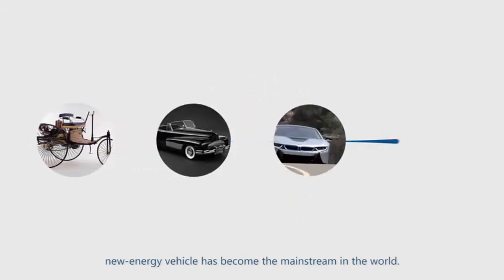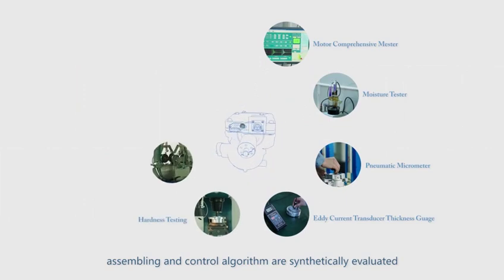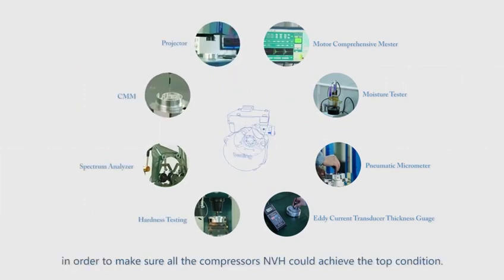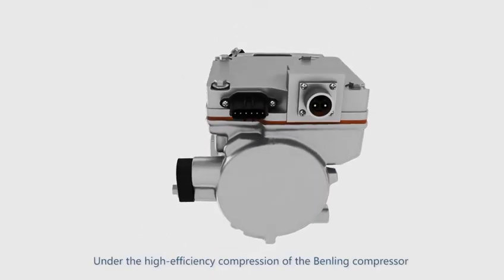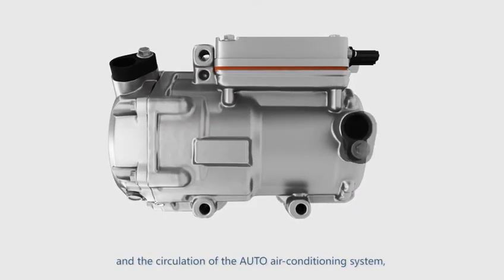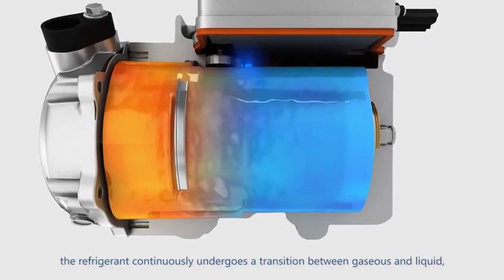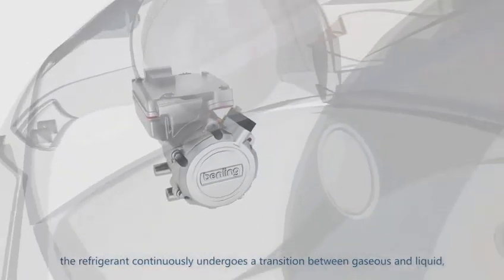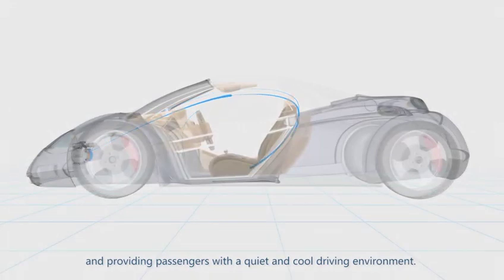Electric Compressor Car AC Systems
Electric compressor car AC systems have emerged as a significant advancement in automotive technology, offering numerous advantages over traditional belt-driven compressors. In this article, we will explore the key benefits of electric compressor and how they are transforming the way we cool our vehicles.

Efficiency and Performance
Electric compressor car AC systems excel in efficiency and performance. Unlike belt-driven compressors that rely on engine power, electric compressors operate independently, reducing energy consumption and improving overall efficiency. These systems provide precise control over cooling capacity, resulting in optimal temperature regulation inside the vehicle. Electric compressors also offer faster cooling capabilities, ensuring a comfortable cabin environment even in hot weather conditions.

Sustainability and Environmental Impact
The adoption of car AC systems contributes to a greener and more sustainable future. By eliminating the need for engine power, these systems reduce fuel consumption and lower greenhouse gas emissions. Electric compressors can operate even when the engine is off, making them ideal for hybrid and electric vehicles. This feature not only enhances energy efficiency but also reduces noise pollution and minimizes environmental impact.

Reliability and Durability
Electric compressor car AC systems are known for their reliability and durability. Designed to withstand rigorous conditions, these systems undergo extensive testing to ensure long-lasting performance. The components are built with high-quality materials, minimizing maintenance requirements and providing a dependable cooling solution for vehicles. Drivers can rely on car AC systems to deliver consistent and efficient cooling for their comfort and convenience.

Electric compressor car AC systems offer significant advantages in terms of efficiency, sustainability, and reliability. With their independent operation and precise temperature control, these systems provide optimal cooling performance. As the automotive industry continues to prioritize sustainability, car AC systems play a vital role in reducing environmental impact while enhancing driver comfort.

Anchor Group is at the forefront of research, development, and production of electric compressor car AC systems. With a strong commitment to innovation and sustainability, the company is revolutionizing the automotive industry by introducing advanced technologies that enhance the performance and efficiency of car AC systems.